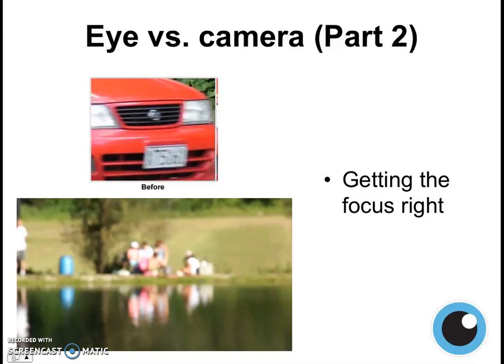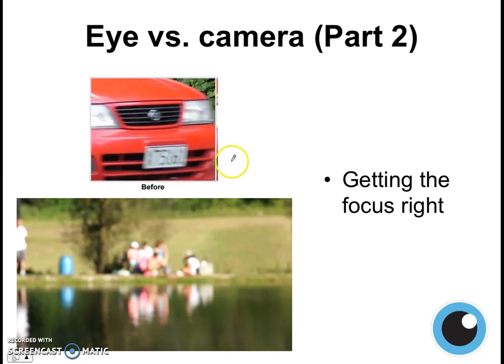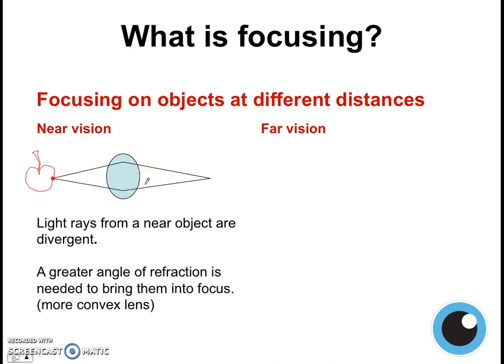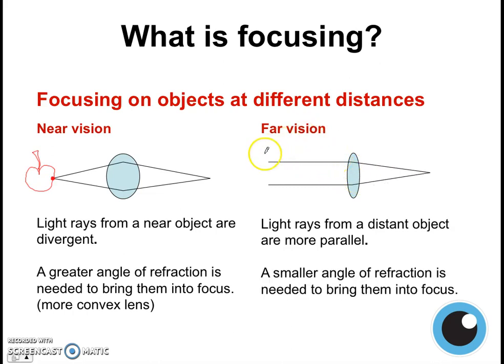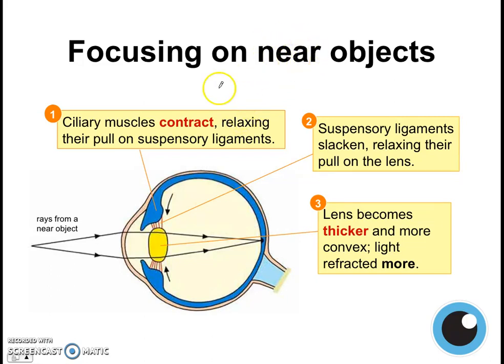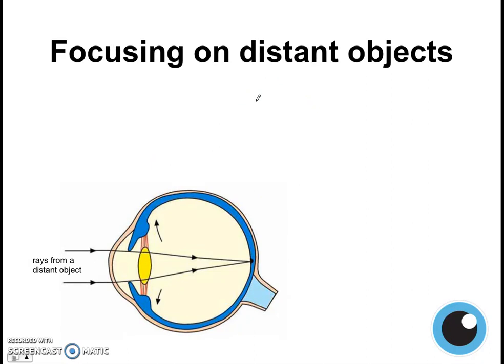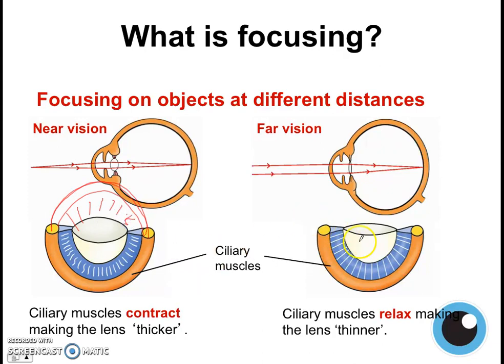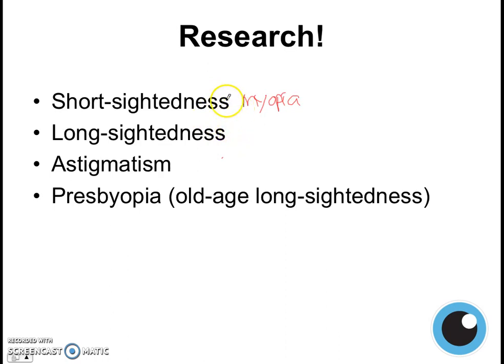Eye can see near and far! (Focusing)